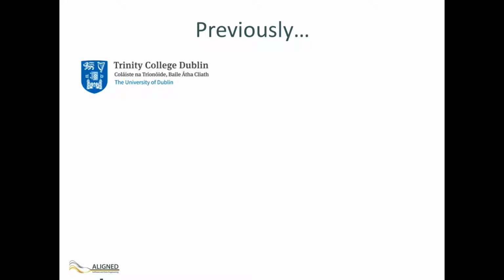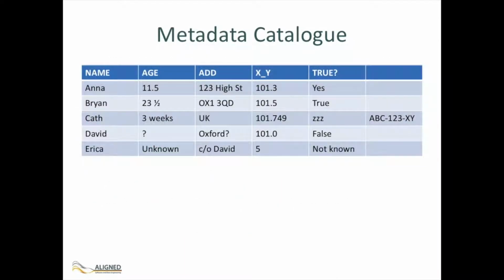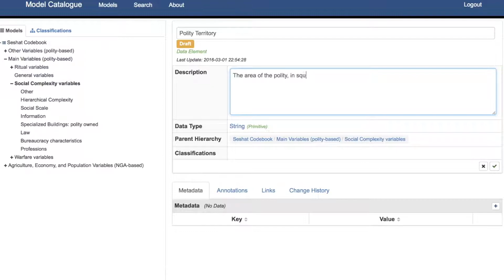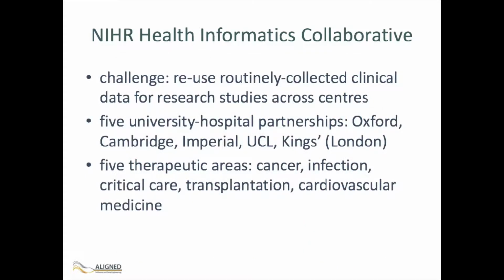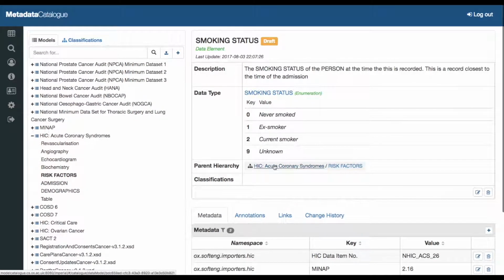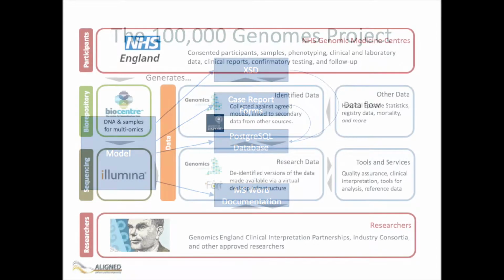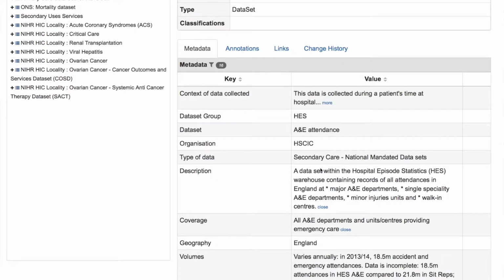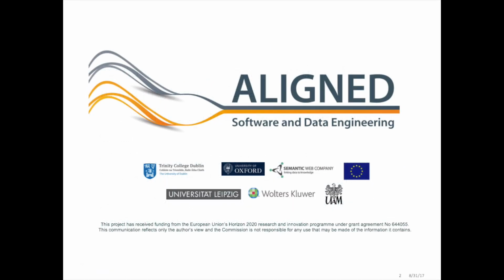ALIGNED Webinar Oxford SoftEng HighQuality